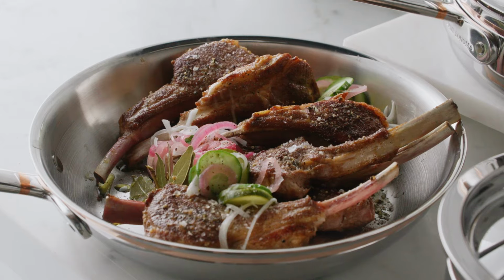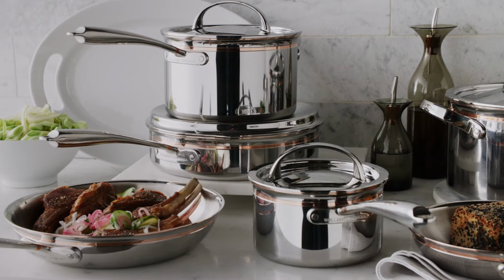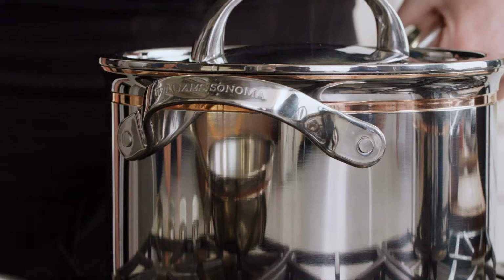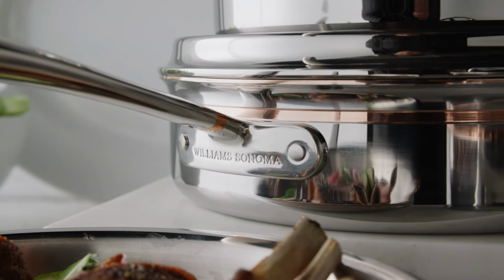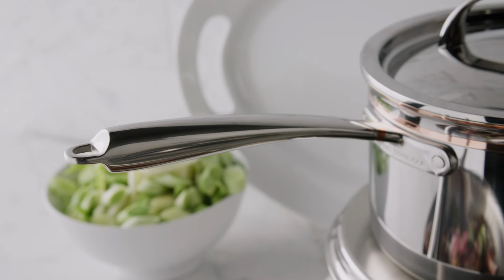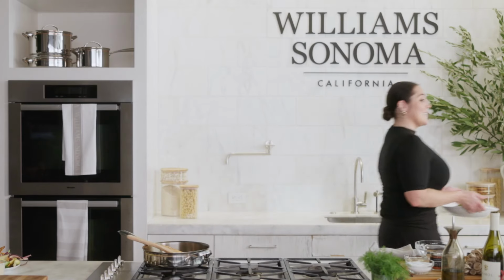Williams Sonoma Signature Thermo-Clad™ Copper Pro Cookware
We leveraged over 60 years of culinary experience to create the ultimate collection for advanced home cooks. Designed and engineered for professional precision, these high-performance pieces combine the unrivaled heat conduction and control of copper with the durability and easy care of stainless steel. A favorite with our Test Kitchen chefs, this restaurant-worthy cookware is crafted for us in Italy by Hestan. In our essential set, you'll find all the pieces you need for everyday meals.

Made in Italy by Hestan exclusively for Williams Sonoma.